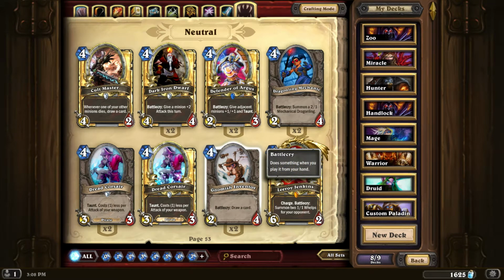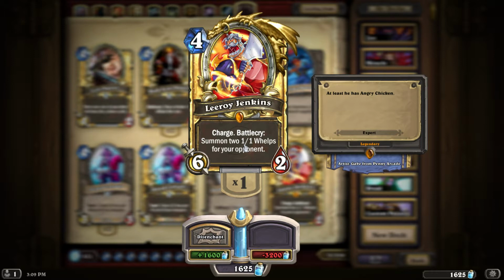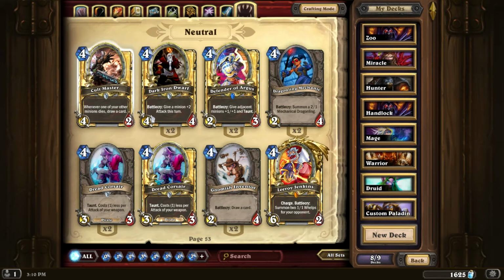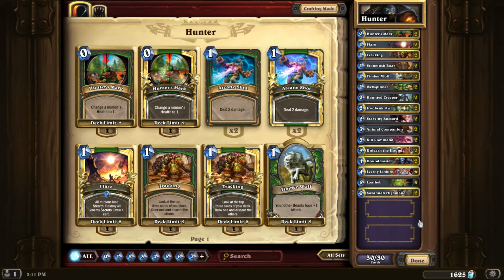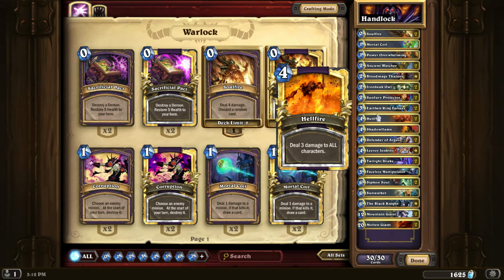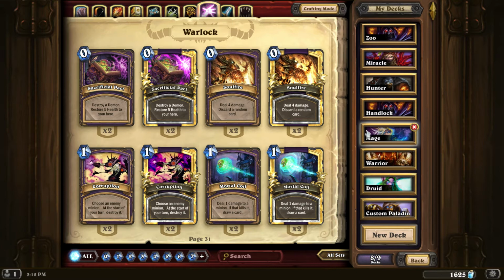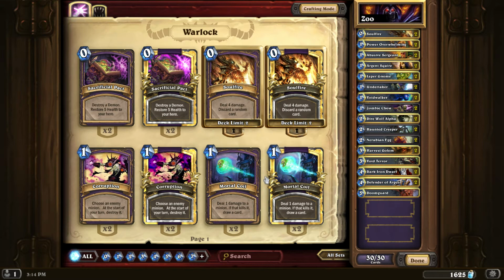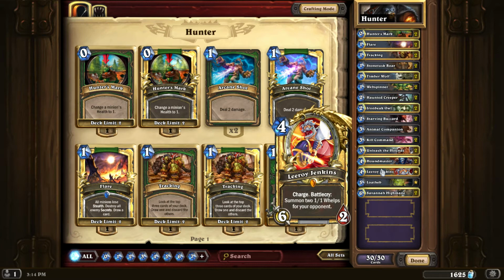Hearthstone Cards: Leeroy Jenkins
Take a look at Leeroy Jenkins, some things to consider when building decks with him, and also some examples of decks you want to play him in.